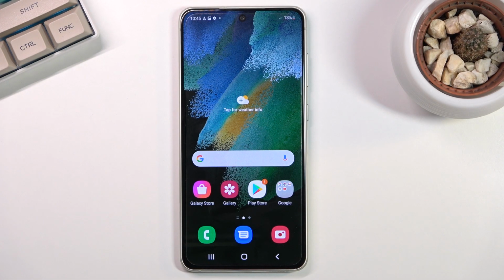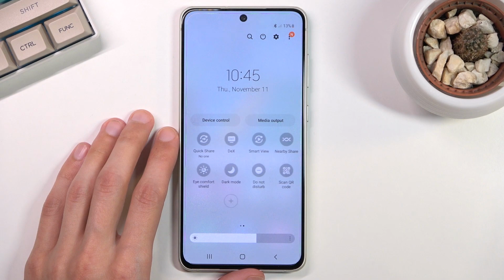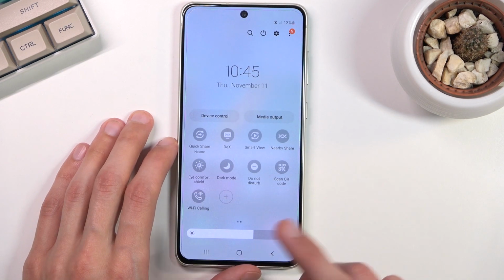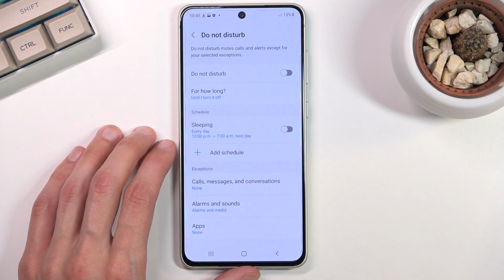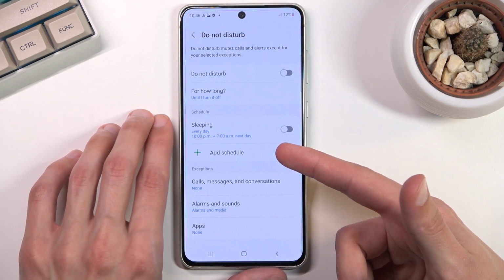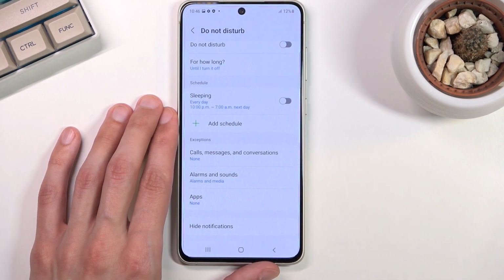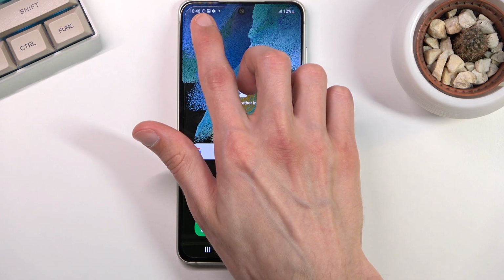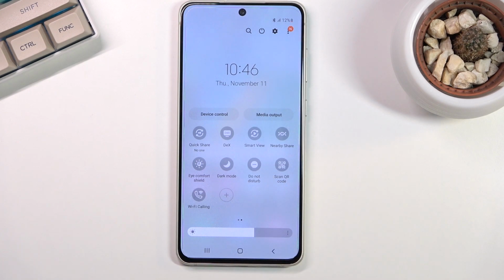How to Activate DND Mode on SAMSUNG Galaxy S21 FE 5G – Block Sounds & Vibrations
Read more info about SAMSUNG Galaxy S21 FE 5G:
Would you like to know how to block sounds and vibrations on Samsung Galaxy S21 FE 5G? Want to enable silent preferences on your SAMSUNG Galaxy S21 FE 5G? We present you with a tutorial on how to enable DND mode on the Samsung Galaxy S21 FE 5G. If you want to block sounds and vibrations in your Samsung device, stay with us, and learn how to get access to the sound settings and change the audio mode in SAMSUNG Galaxy S21 FE 5G successfully. Let’s follow the instructions and activate silent mode on your Samsung smartphone. Visit our HardReset.info YT channel and discover many useful tutorials for SAMSUNG Galaxy S21 FE 5G.

How to enable Do Not Disturb in SAMSUNG Galaxy S21 FE 5G? How to turn on DND in SAMSUNG Galaxy S21 FE 5G? How to switch on Do Not Disturb in SAMSUNG Galaxy S21 FE 5G? How to use Do Not Disturb Mode in SAMSUNG Galaxy S21 FE 5G? How to set up Do Not Disturb in SAMSUNG Galaxy S21 FE 5G? How to enable Do Not Disturb in SAMSUNG Galaxy S21 FE 5G? How to change audio profiles on SAMSUNG Galaxy S21 FE 5G? How to change audio modes on SAMSUNG Galaxy S21 FE 5G?